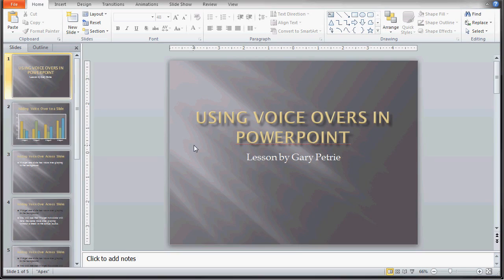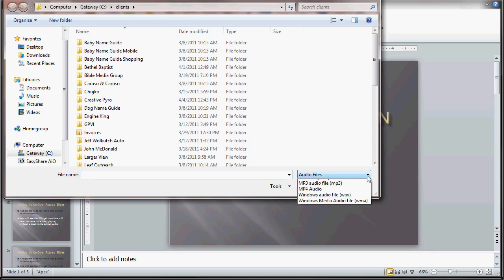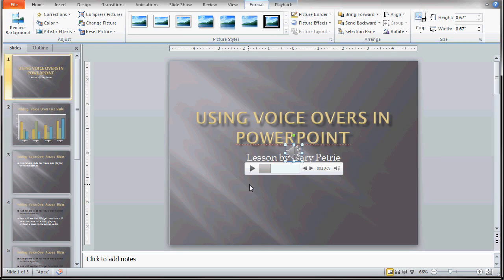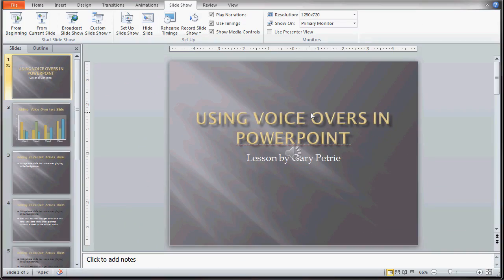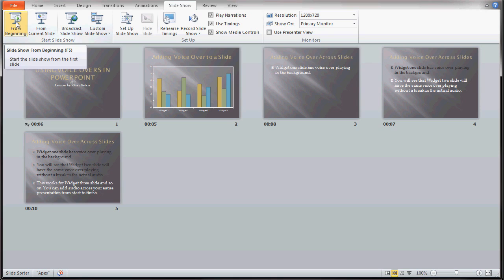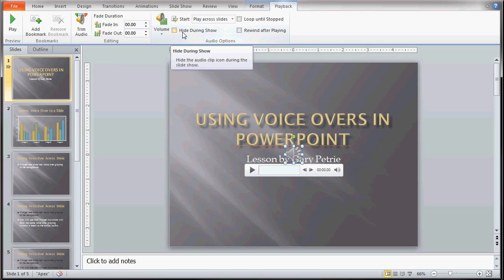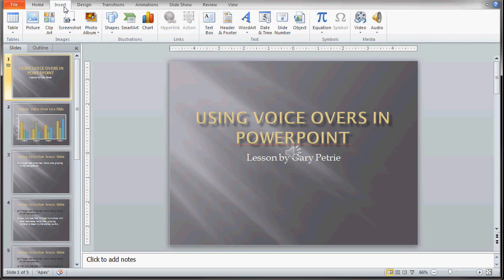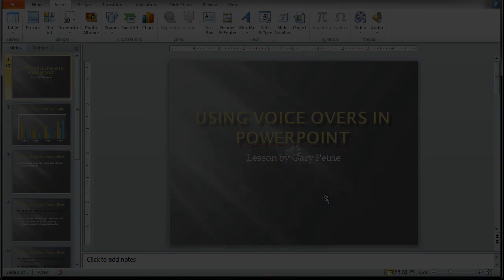Adding Voice Overs to PowerPoint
In this video I will be showing you how to insert "voice over audio files" into PowerPoint. You will be learning how to add these audio files and make them match up with animation. This lesson will cover manual timing of slides and how you can preview the audio. I will show you how to automatically start the voice over audio, loop the audio and how to play the audio across multiple slides. You will see some simple tasks as well; like what type of audio files PowerPoint imports, how to hide the audio icon during the slide show, and how to embed the audio file, plus why you should link larger files.